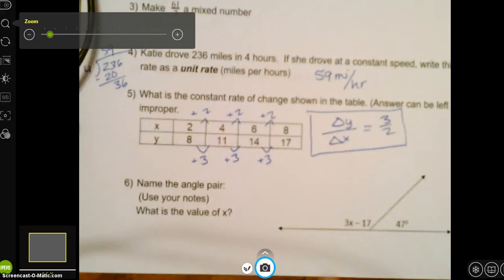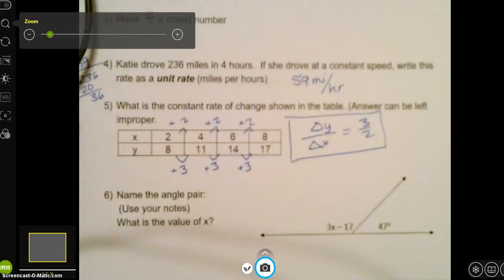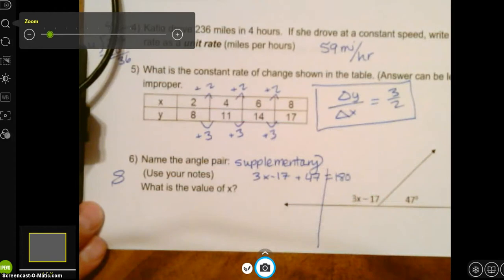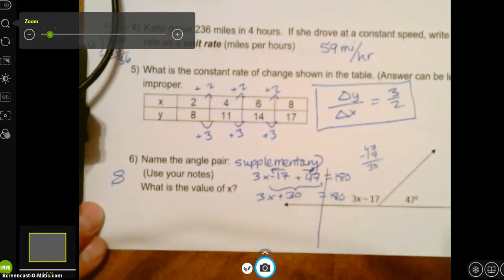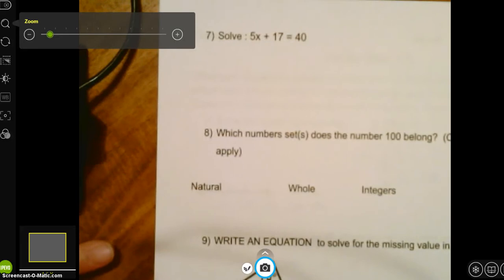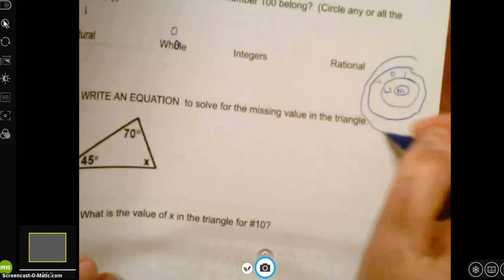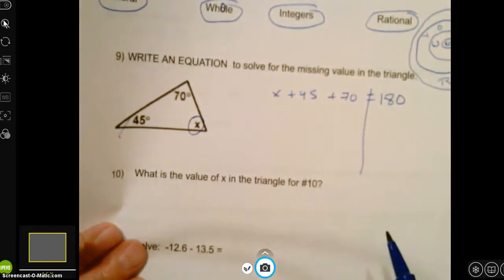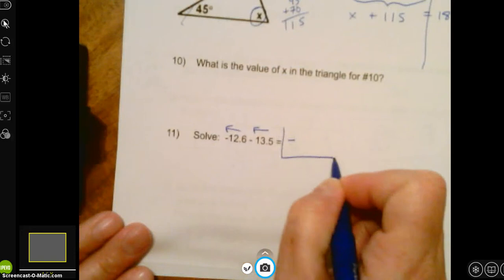PS#14 Video 2